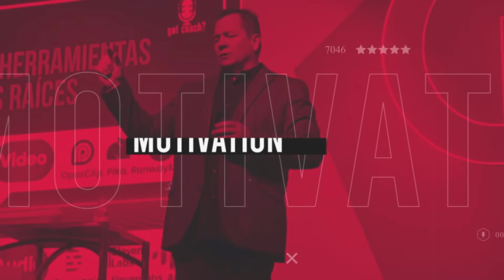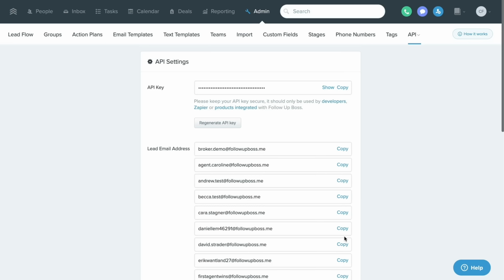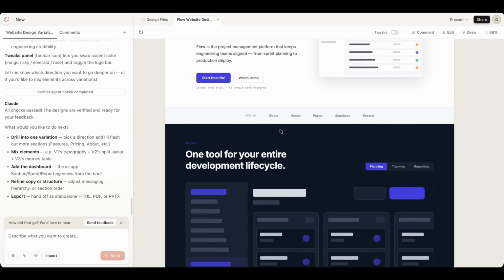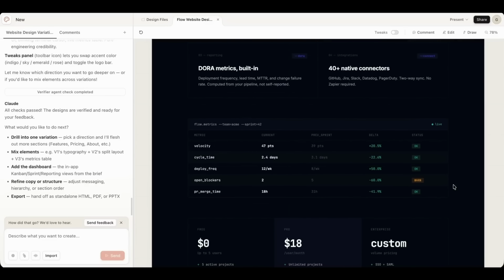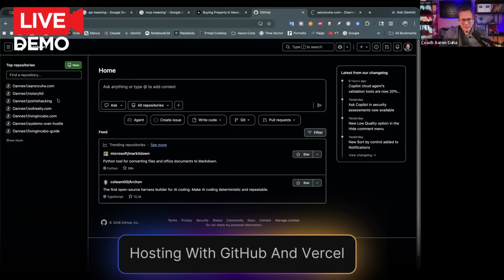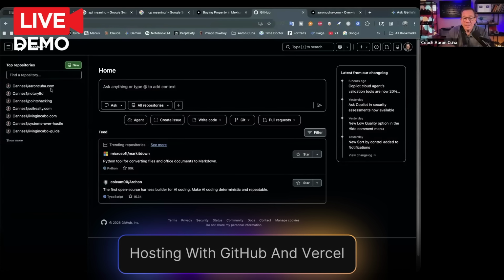Claude AI Tutorial for Non-Programmers — Claude API Key, MCP, Agile, Everything Explained!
Claude AI Tutorial for Non-Programmers — Claude API Key, MCP, Agile, Everything Explained!! I managed a team of 2,000 developers, can't write a single line of code — and I just used Claude AI to build a full website, connect an API, and automate my entire workflow.

0:00 — Intro: Claude AI without coding is real
2:00 — What is an API key? Plain English explanation
7:00 — Claude AI API key setup step by step
12:00 — How I built a YouTube dashboard using Claude AI and the YouTube API
18:00 — What is Model Context Protocol (MCP)? Claude AI for beginners breakdown
24:00 — The Agile framework: how to talk to Claude like a product manager
30:00 — How Claude AI built my website overnight — GitHub + Vercel explained
36:00 — Claude Cowork demo: no code AI tools in action

📌 Drop your biggest question about Claude AI in the comments — I answer every one.

🎯 Download the free Claude AI Beginner Checklist (no coding required): [LINK]

This is a Claude AI tutorial built for real people — not developers. If you've searched "how to use Claude AI," "Claude AI without coding," or "what is an API key," this is the video for you.

We cover the basics of Claude — including the Claude API key, Claude Cowork, and how to use Claude as a no code AI tool in 2025. Whether you're looking for a Claude tutorial for beginners, a Claude Cowork tutorial, or just the basics of Claude Code without writing any code, this Claude beginner guide walks you through it all.

This is AI for non programmers. AI for real estate agents. AI for coaches. If you want to know how to use Claude, understand Anthropic Claude, explore Claude Cowork skills, or just get a solid Claude tutorial 2025 overview — you're in the right place.

Claude Code for beginners, Claude Cowork for beginners, Claude Cowork demo, Claude skills, Claude Code tips — all covered. This is the Claude AI for beginners video that actually shows you real results.

New Claude AI tutorials every week — covering AI tools, automation, and Claude Cowork for non-programmers, real estate agents, and coaches.

About Aaron Cuha:
Author of Crazy Simple YouTube and Set in Stone. Tom Ferry international speaker. Licensed real estate broker in 12 states. 20,000+ hours coaching entrepreneurs, real estate agents, and business owners on YouTube growth, AI systems, habits, time management, and building frameworks that compound.